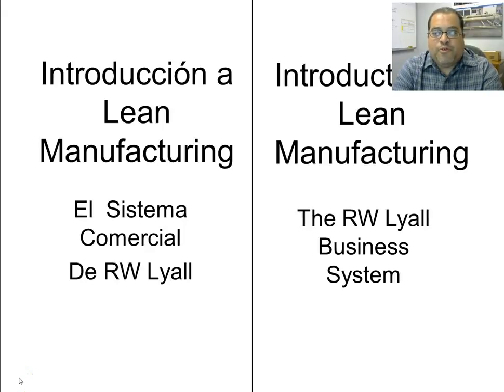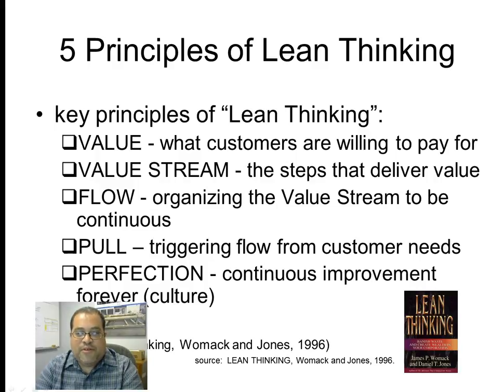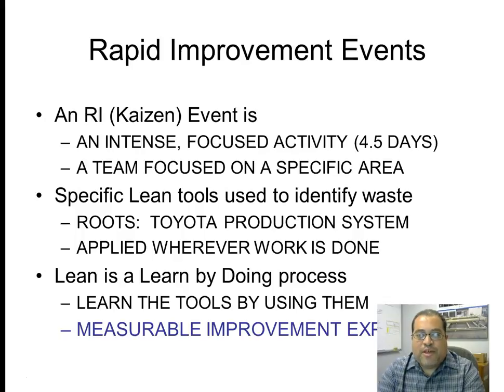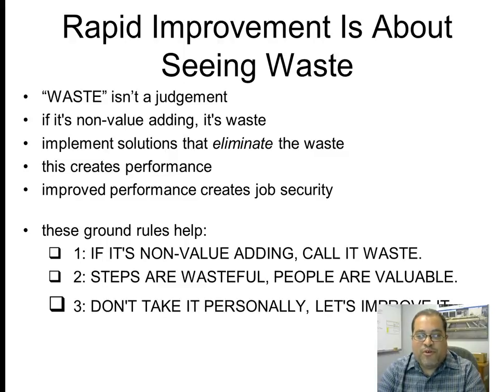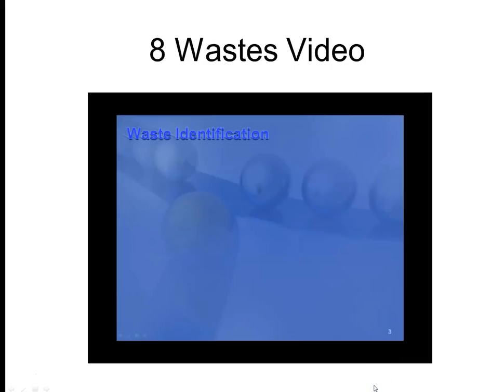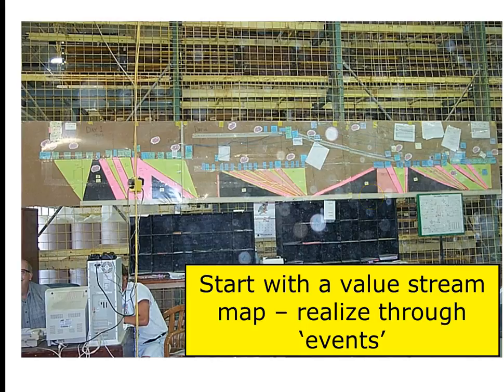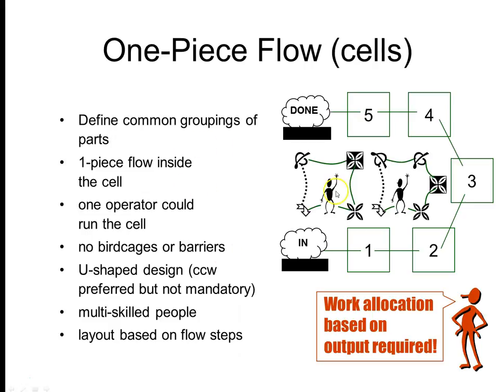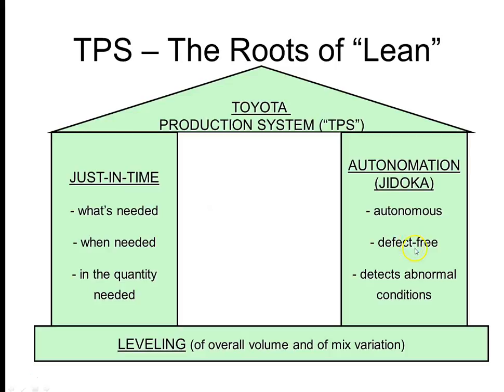LBS Yellow Belt Introduction to Lean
Introduction to Lean is the 2nd module in the Lyall Business System Body of Knowledge Yellow Belt Course.